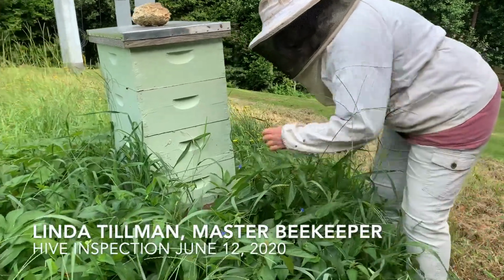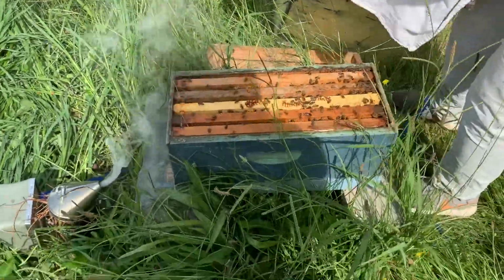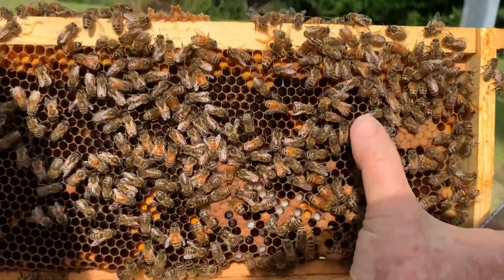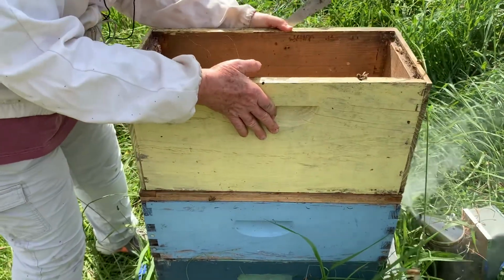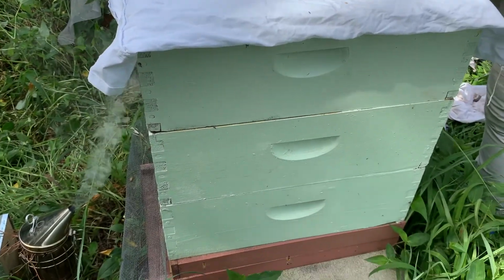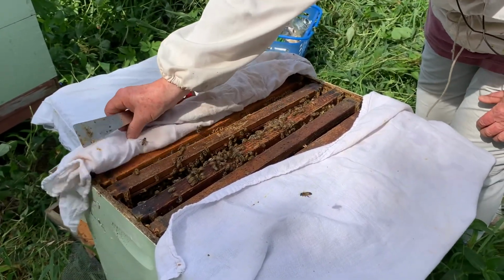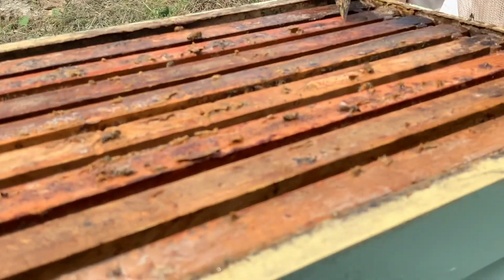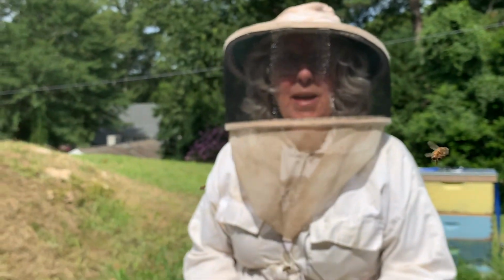Hive Inspection Community Garden July 12, 2020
Linda Tillman leads us on an inspection of the three hives at the community garden.